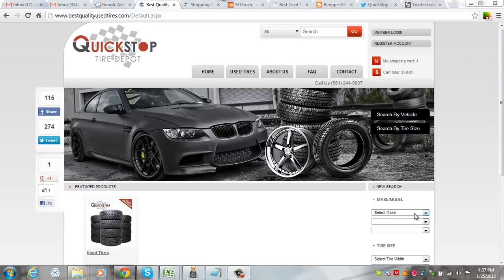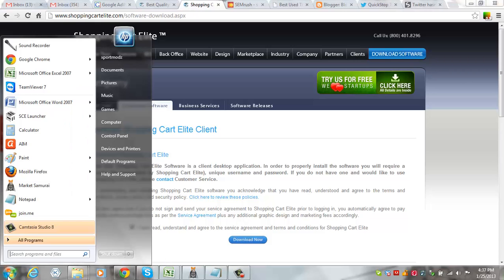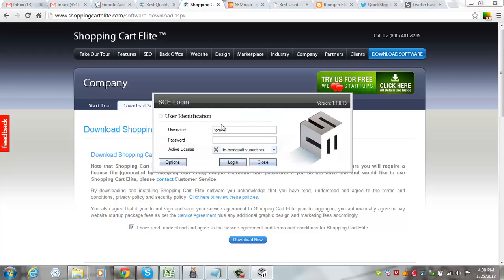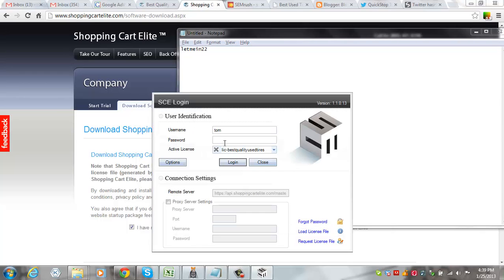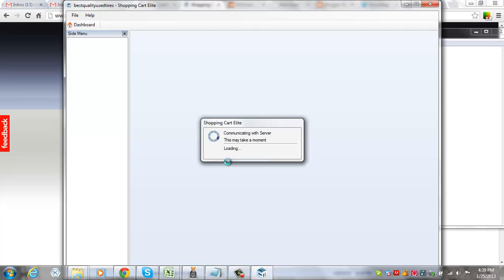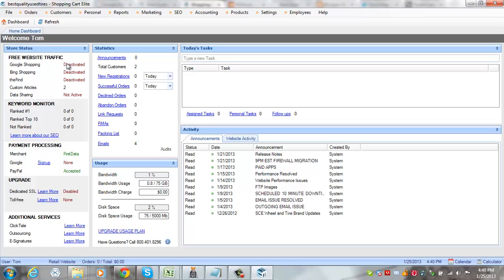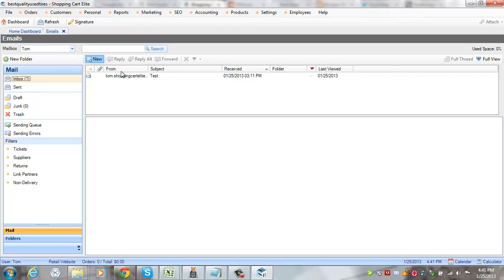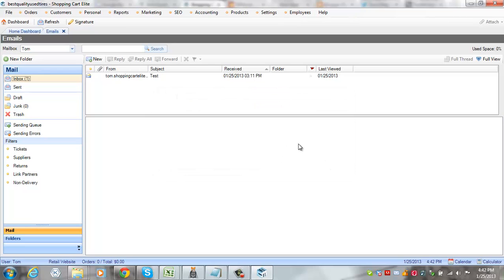Accessing Emails on Shopping Cart Elite